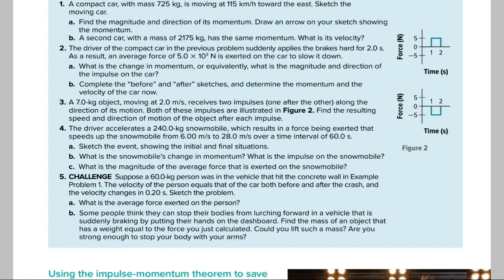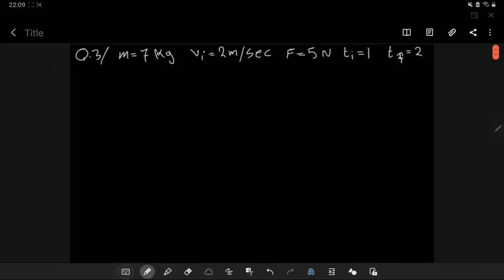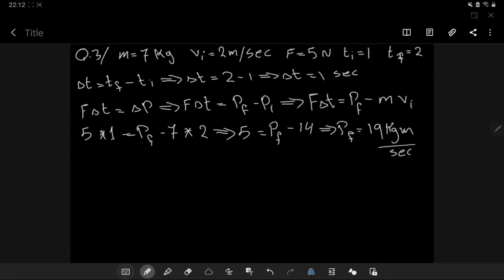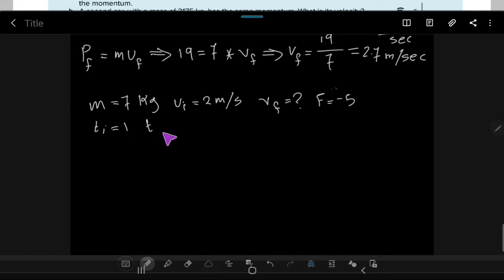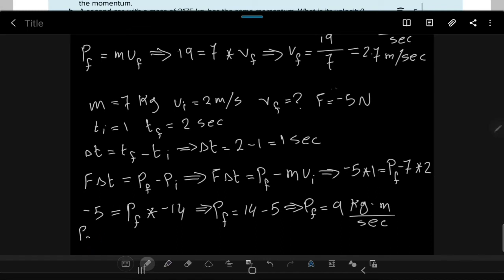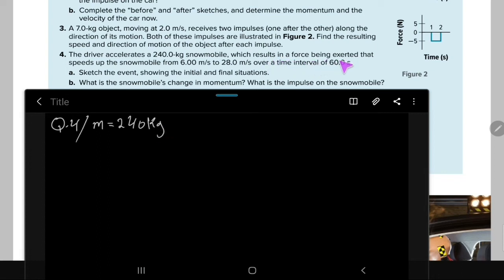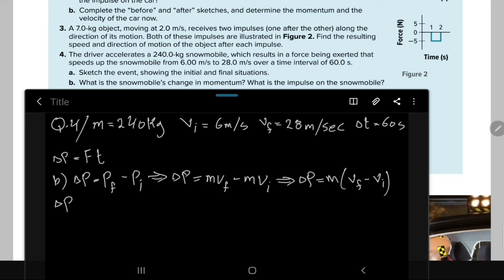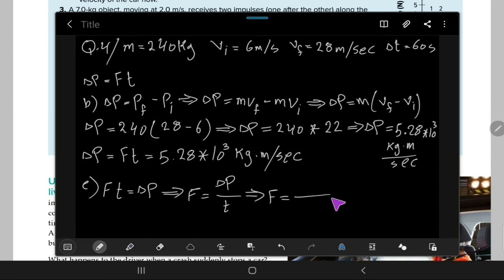lesson 3 : practice problems (3 , 4)